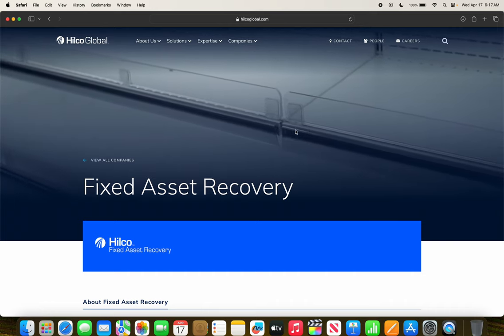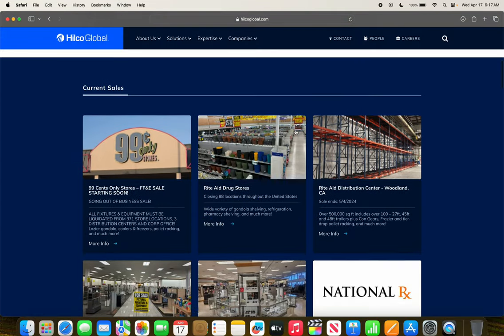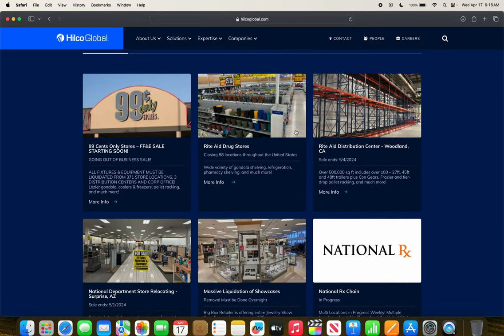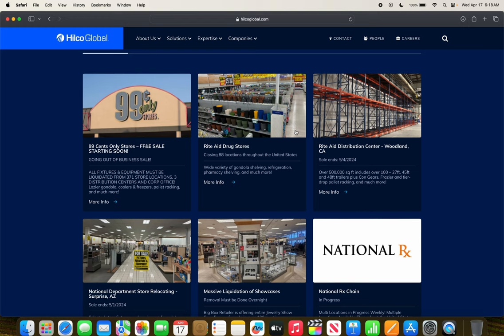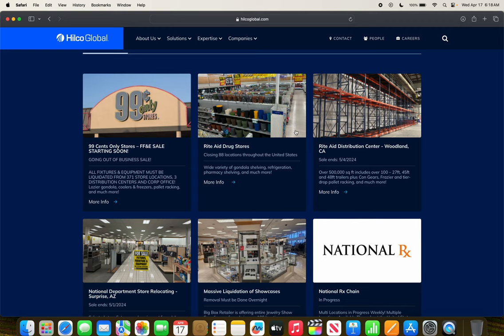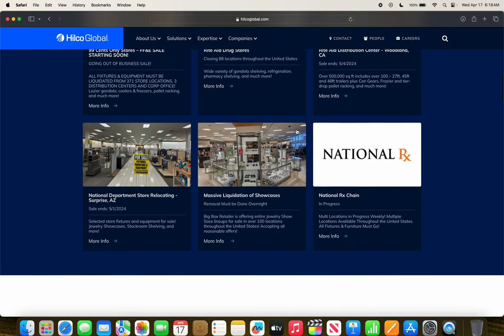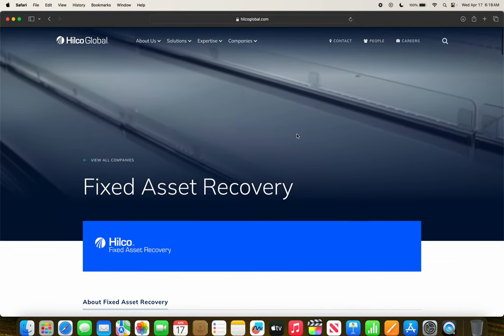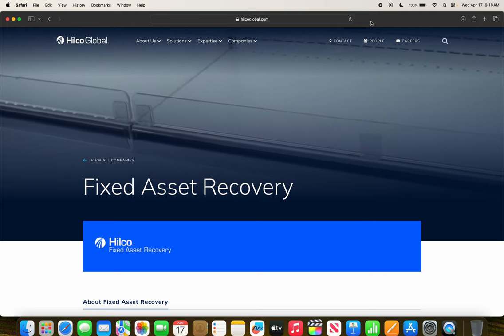Hilco Global Liquidation Sales as of Wednesday, April 17th, 2024